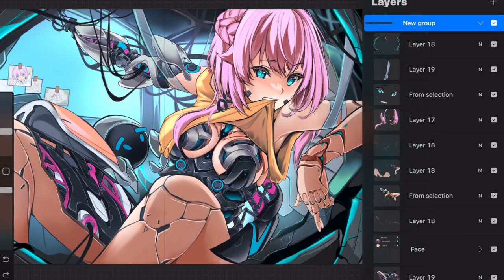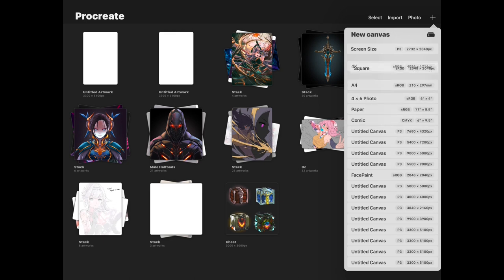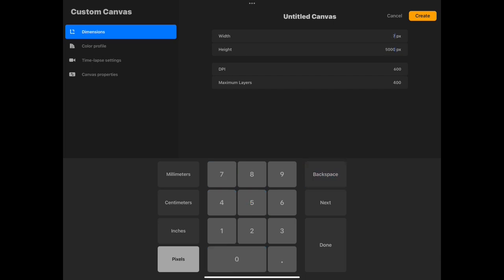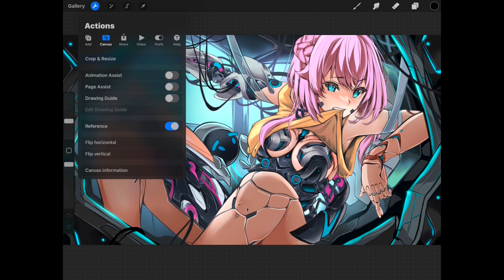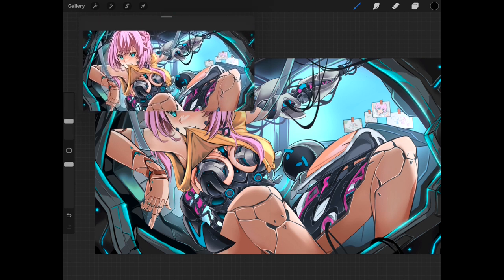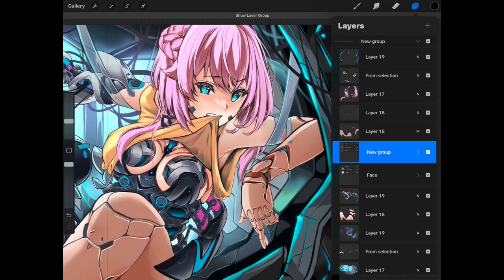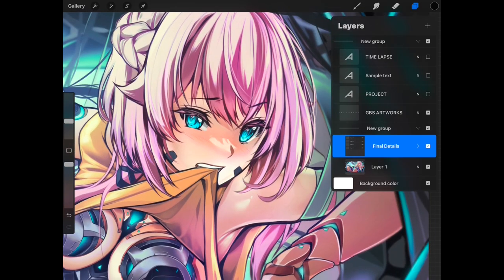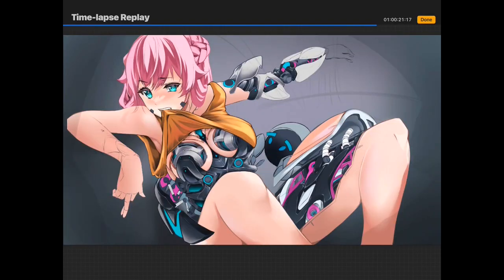PROCREATE Review as an Anime Artist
Hi guys, re uploaded video since I adjusted some stuff and so on. but all good.